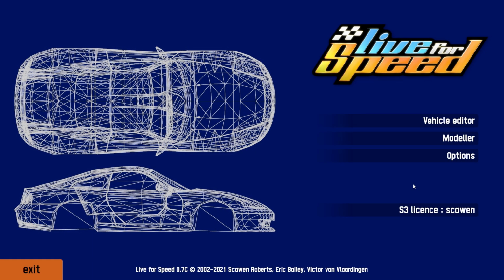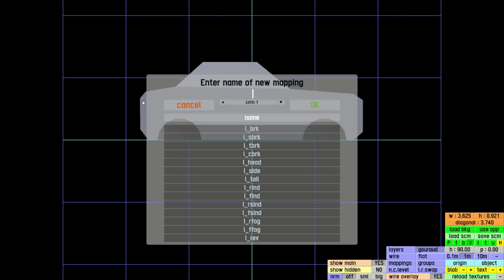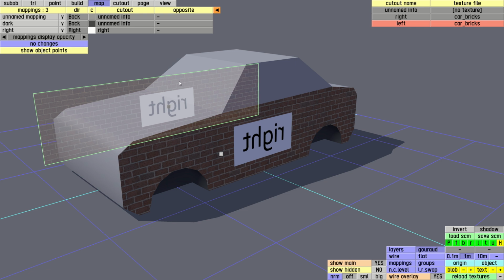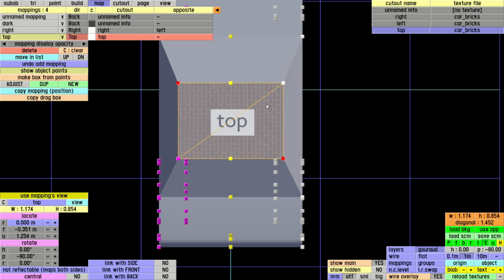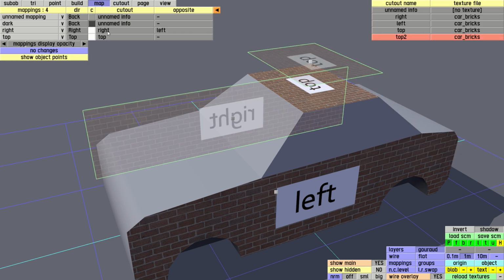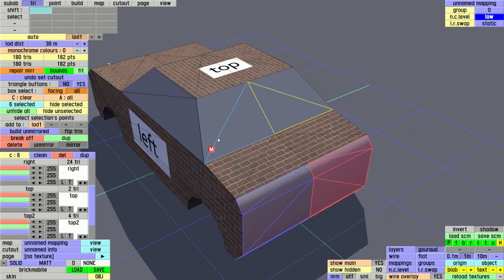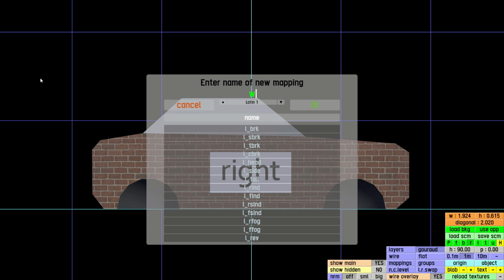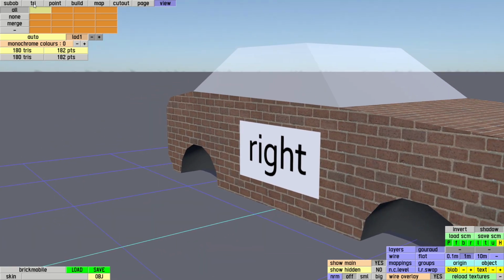Building the Brickmobile: Part 2 - Texturing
Simple texture mapping in the LFS modeller